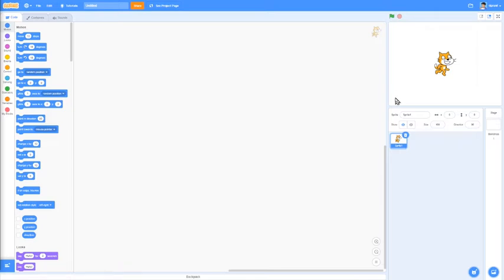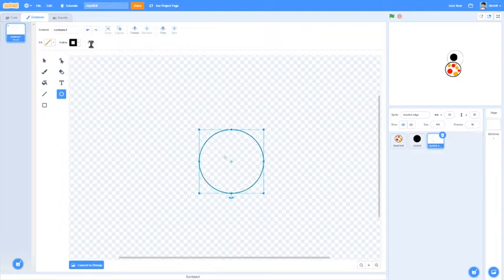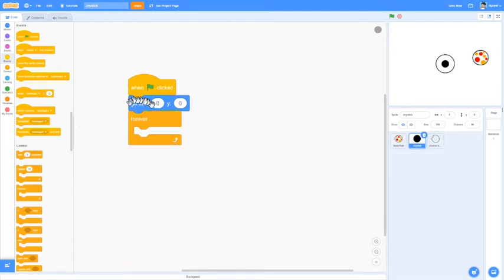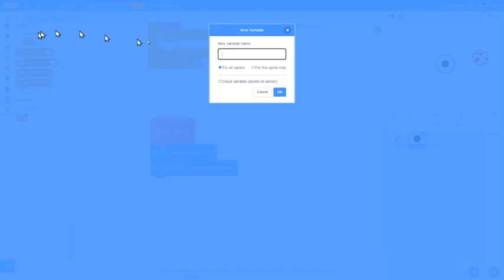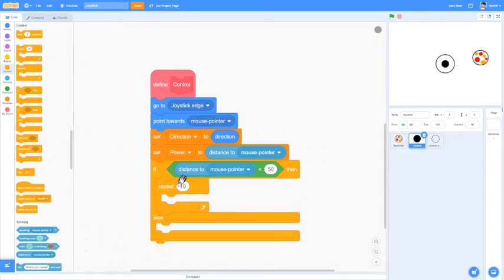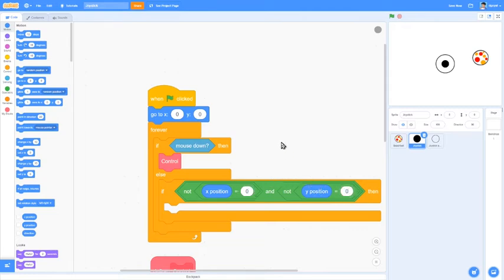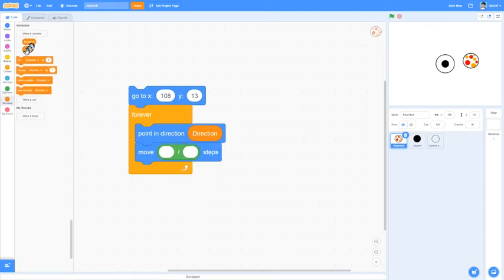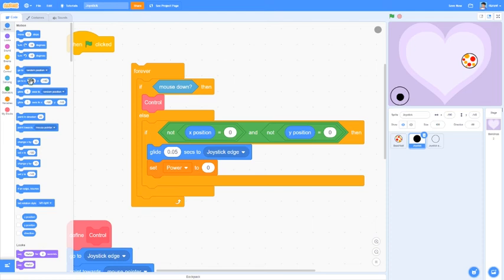Make a joystick in under 40 blocks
Hello! This is How to make a joystick in Scratch 3.0 in under 40 blocks!
All my Scratch tutorial projects in a Studio can be viewed